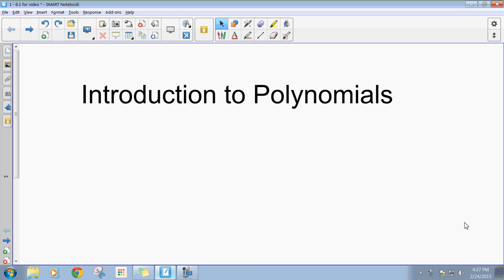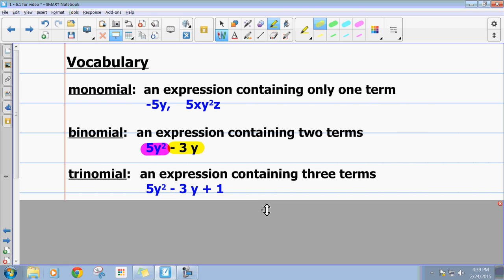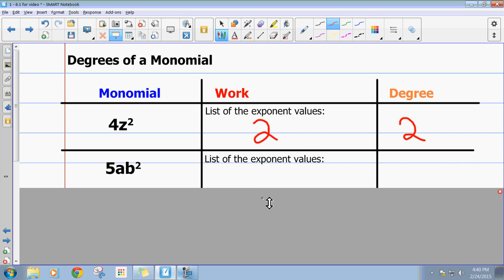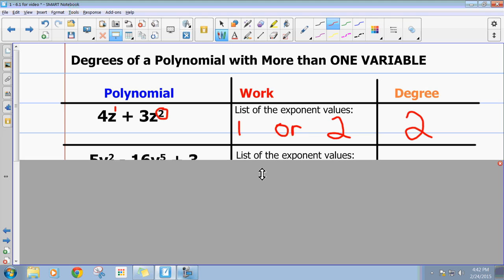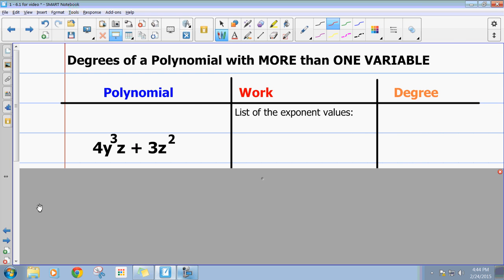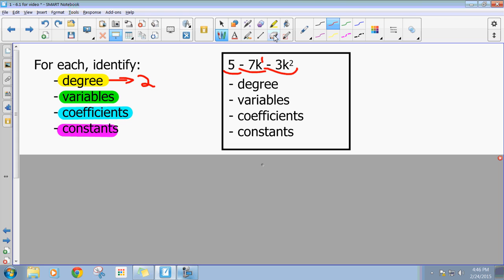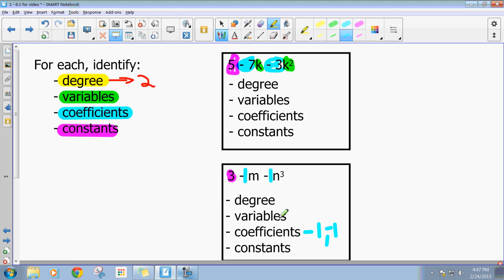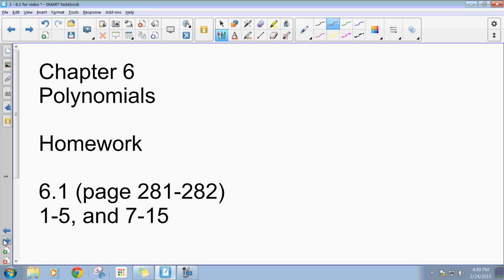6 1 video